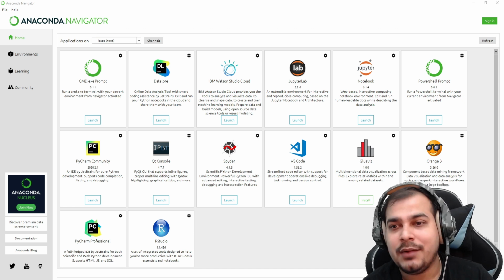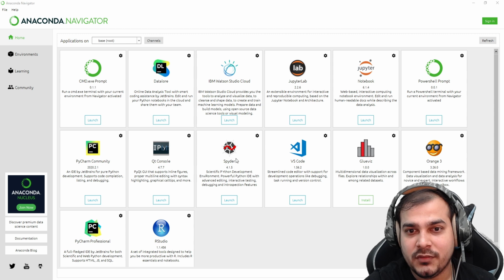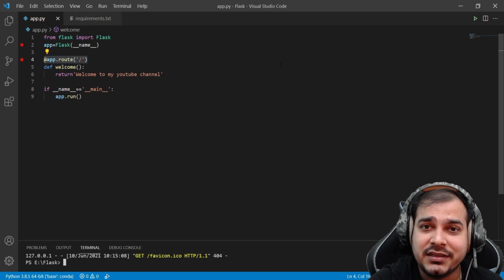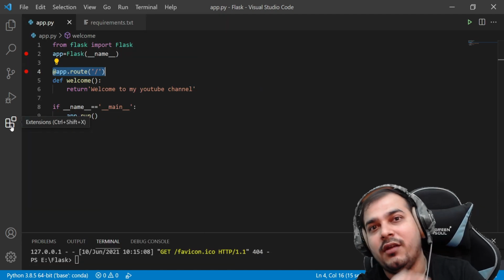Top 5 IDE's For Machine Learning Projects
We at iNeuron are happy to announce multiple series of courses. Finally we are covering Big Data,
Cloud,AWS,AIops and MLops. Check out the syllabus below.

Incase of any queries you can contact the below number. Happy Learning!!